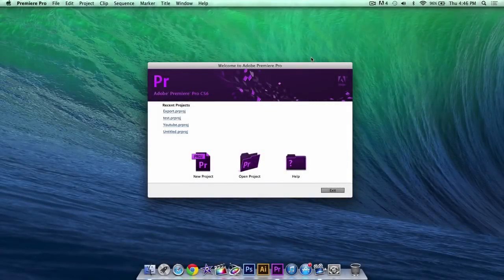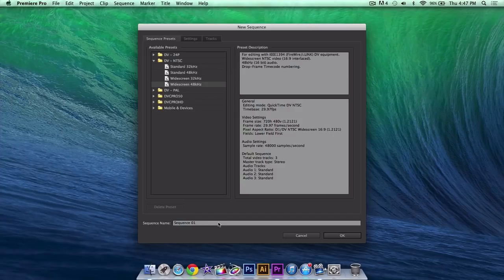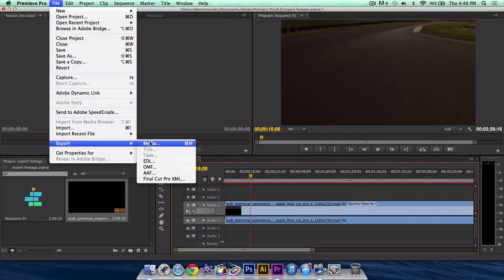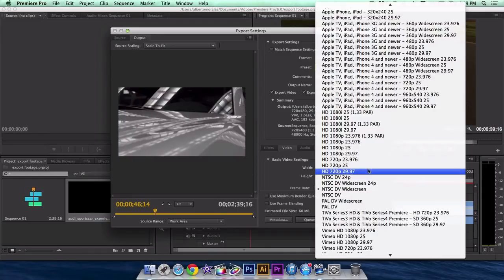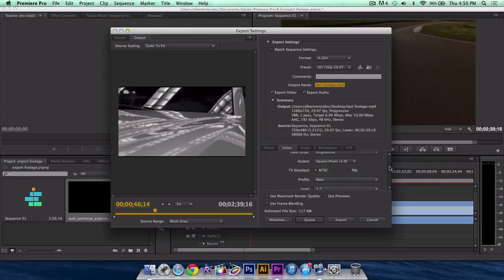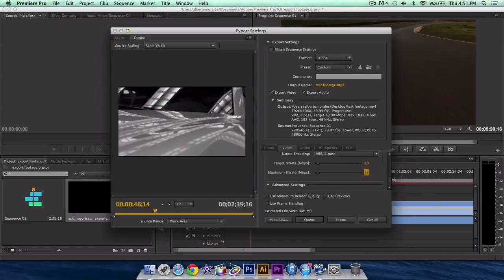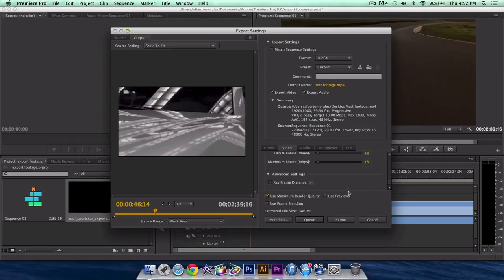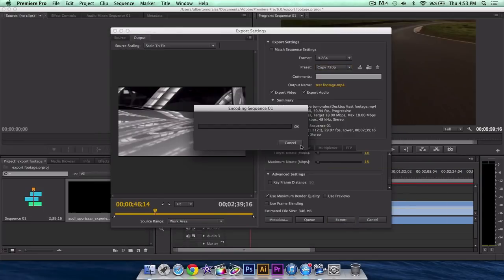Best Youtube Export Settings With Adobe Premiere Pro CS6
Adobe Premiere Pro CS6, is a powerful, customizable, nonlinear video editor that lets you edit your way. Import and freely combine virtually any type of media, from video shot on a phone to raw 5K and higher resolution footage, and then edit in its native format without wasting time transcoding.

The sleek, highly intuitive Adobe Premiere Pro CS6 user interface frees you to focus on your creative work. A customizable timeline and numerous editing shortcuts enable faster, keyboard-driven editing.